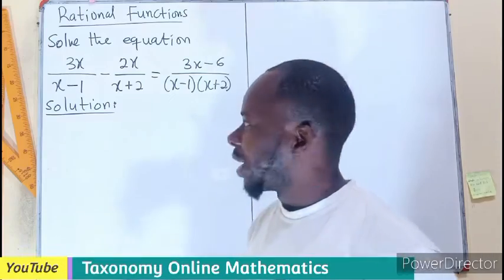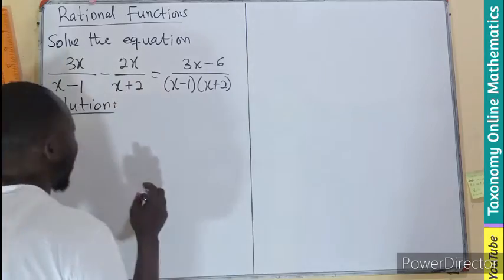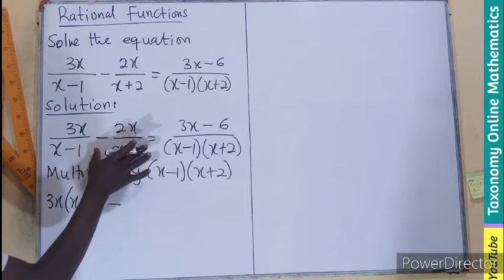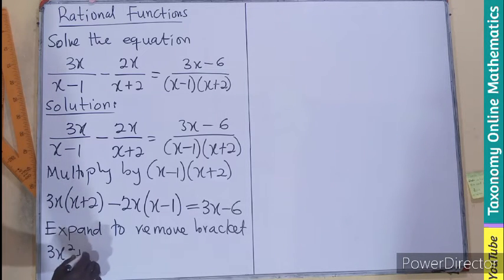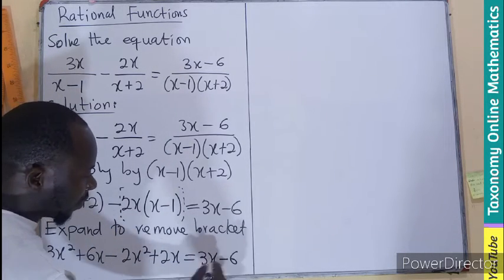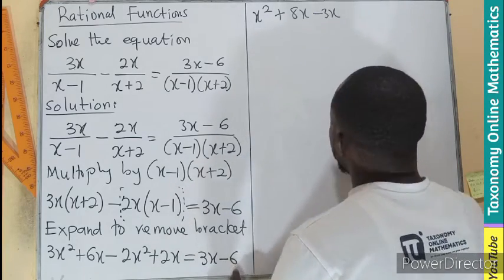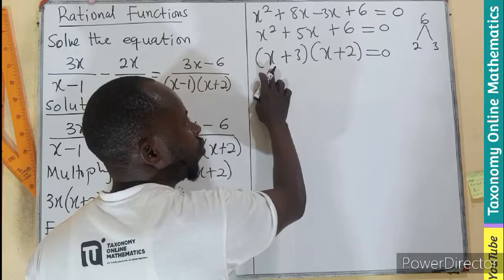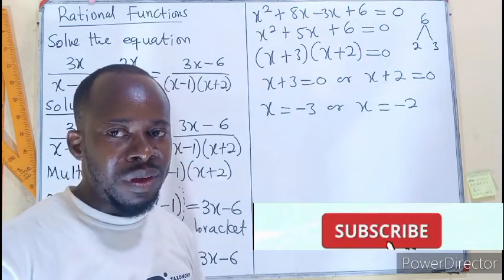Equation Expedition: Cracking Complex Rational Equations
Cracking Complex Rational Equations - Join us in this exciting episode as we tackle the intricate equation 3x/(x-1) - 2x/(x+2) = (3x-6)/(x-1)(x+2). We'll break down the steps, simplify the expression, and solve for ( x ) together. Perfect for students and math enthusiasts looking to enhance their problem-solving skills with a practical example of rational equations in action!